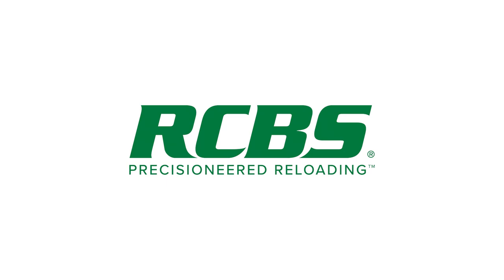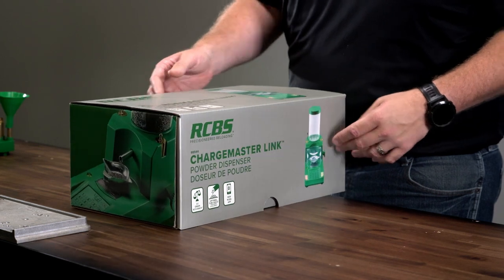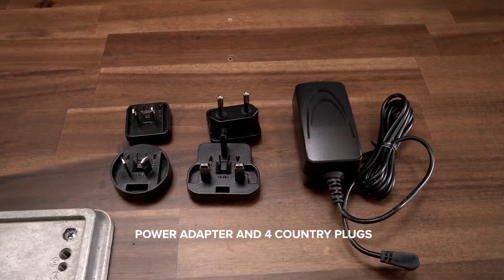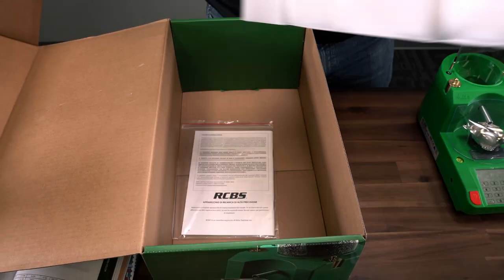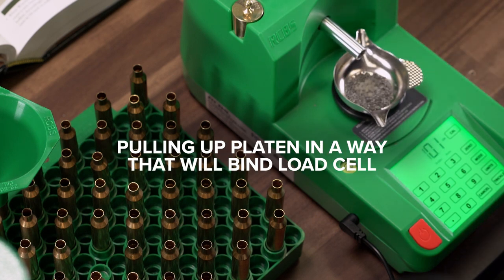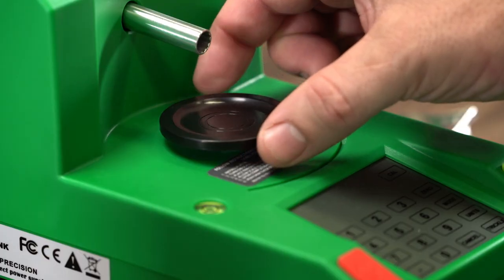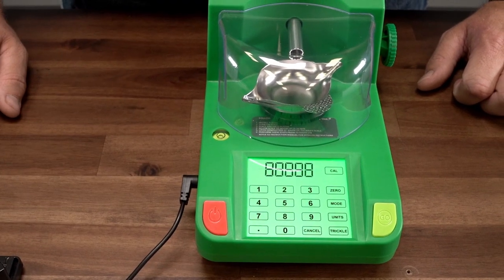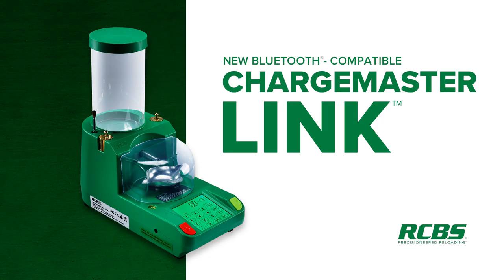ChargeMaster Link | Unboxing and Quick Start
In this video, we will walk you through the seven steps for calibrating your new ChargeMaster Link Powder Dispenser. Once you have it calibrated, you are ready to start dispensing your favorite load.

For more information on how to reload, check out our Intro To Reloading series